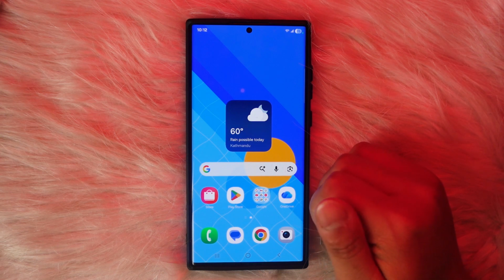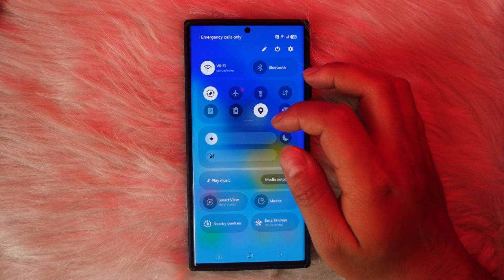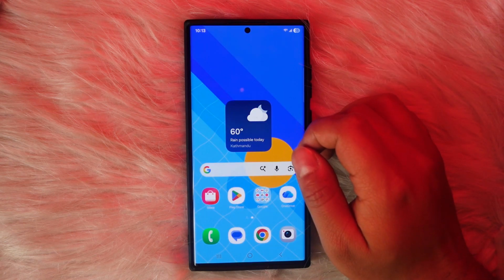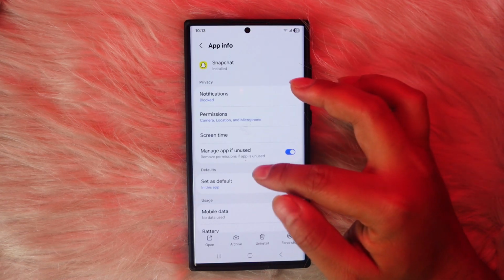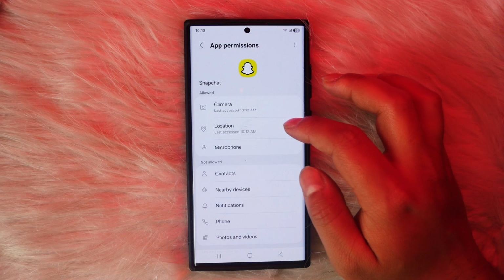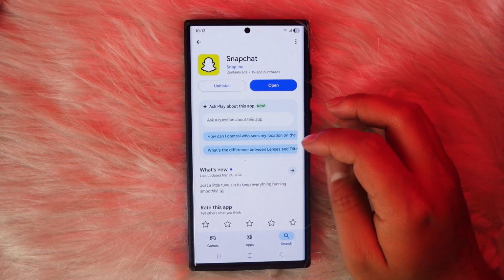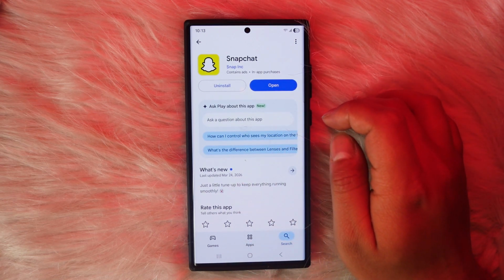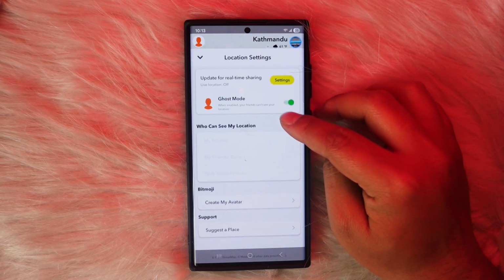how to fix snapchat map not loading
If Snapchat Map isn't loading, start by checking your internet connection and trying to switch between Wi-Fi and cellular data. Then make sure location services are enabled for Snapchat. Tap and hold the app, go to app info, then permissions, and set location to allow. This is often the main cause of the issue.

Next, check for any available updates in the Play Store or App Store and install them. You can also try turning off ghost mode inside the Snapchat Map settings, as having this enabled may prevent the map from loading properly.

If the map still won't load, Snapchat may be experiencing a server outage. In that case, waiting a couple of hours should resolve the issue automatically. That's all for this one.